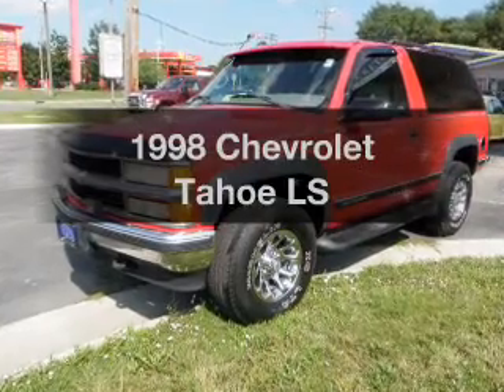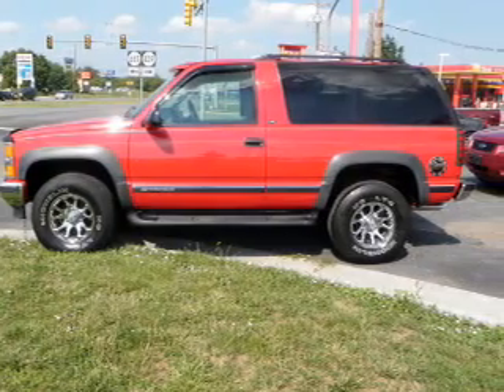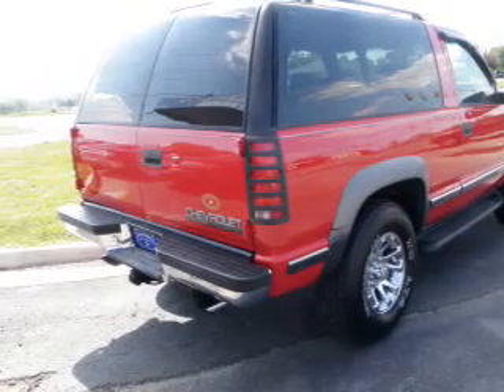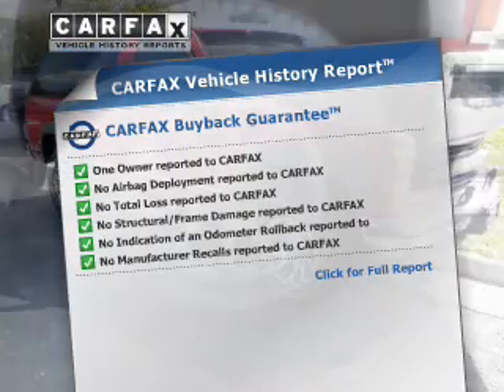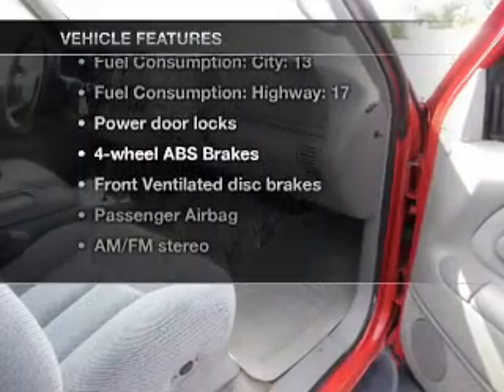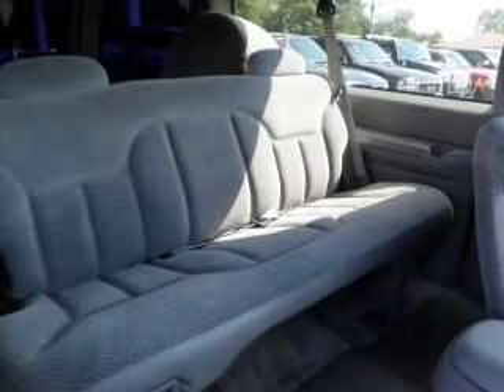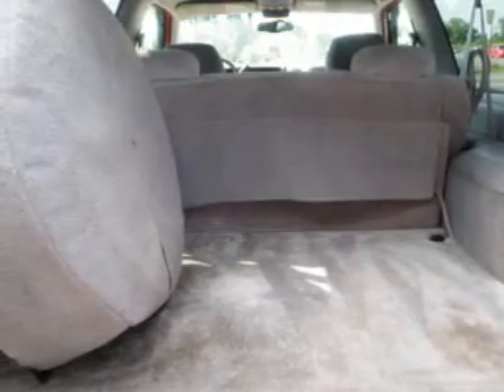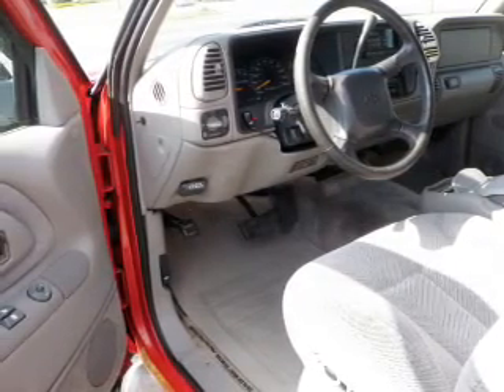1998 Chevrolet Tahoe - Winchester VA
Year: 1998
Make: Chevrolet
Model: Tahoe
Trim: LS
Engine: 5.7 liter 8 cylinder 16 valve
Transmission: 4-Speed Automatic
Color: Red
Mileage: 158573
Address:
3302 Valley Pike